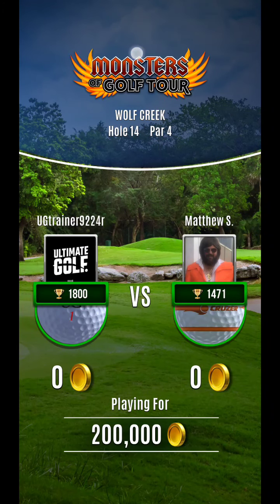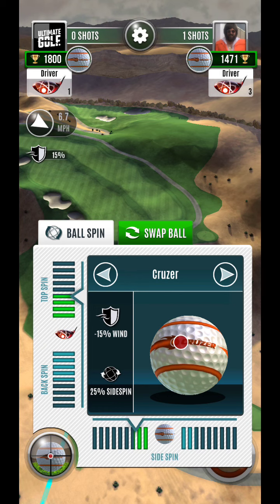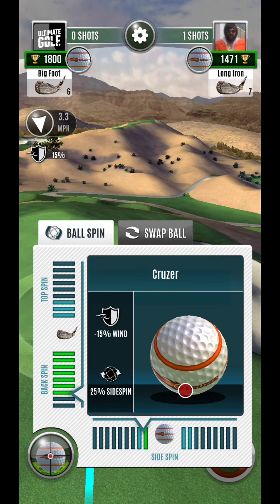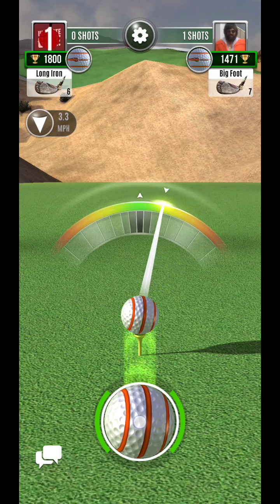Ultimate Golf Wolf Creek Hole 14 Par 4 Wood Shot